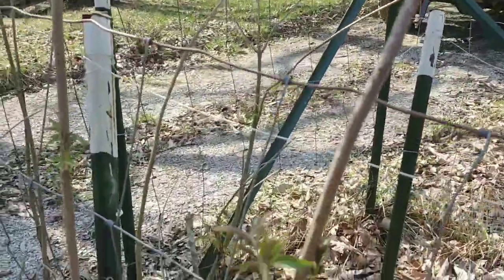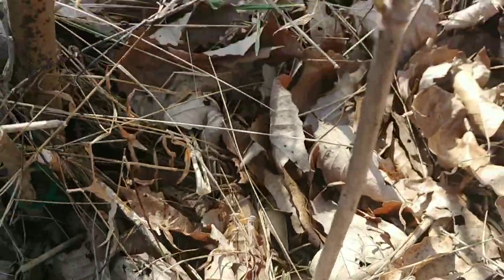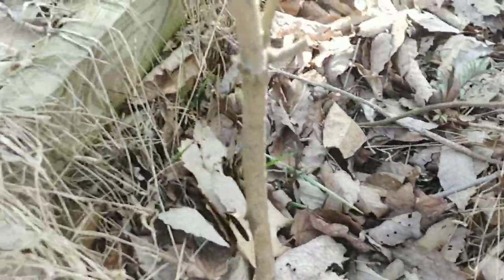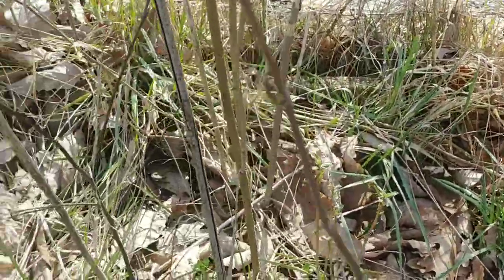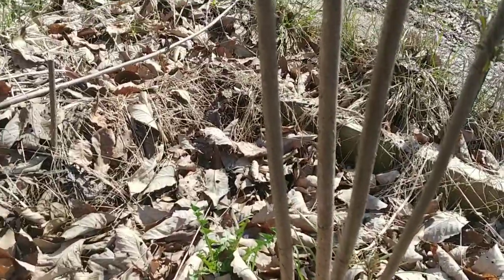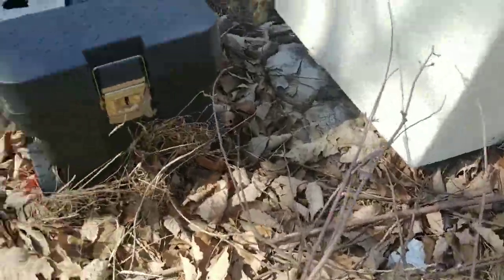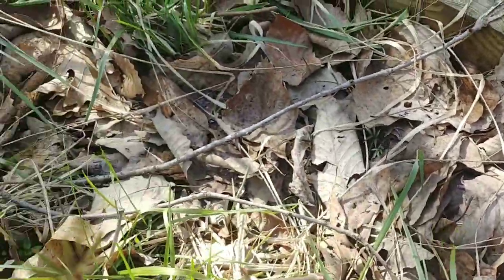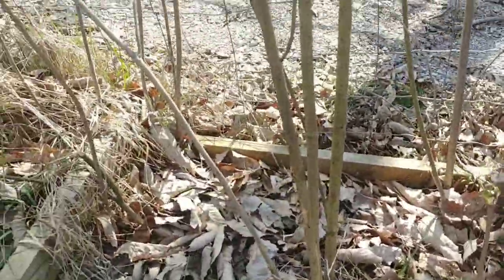elderberry propagation trick so easy cavemen did it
elderberry is an amazingly easy berry plant that every self sufficient homestead should grow.  Not only is it edible when correctly prepared, it has medicinal uses too commonly used to treat common cold among other things.  I won't even touch on additional uses.  One of the nice things about elderberry is it doesn't cost a fortune to have a lot of elderberry.  It is literally one of the easiest plants to propagate.  watch this video to find out how easy that is.  You could start with one plant and in 5 years have hundreds of plants. As long as you have space to plant them, you will never run out of viable plants.  They are also simple to take care of and easy to maintain.  Because they grow best in slightly acidic soil, i give them a small amount of espoma UL30 when i heavily fertilize my blueberries every spring.  That's it. I then wait for them to bloom and produce berries which i harvest, can, make into jellies, jams, syrups.  Sometime over winter i go out and cut 1/2 of the stems down and poke them into the ground. As long as there is at least 1 node below surface, 100% success rate of propagation.  That's pretty much it.  Very little pests, wildlife avoids them (even the deer mostly leave them alone).